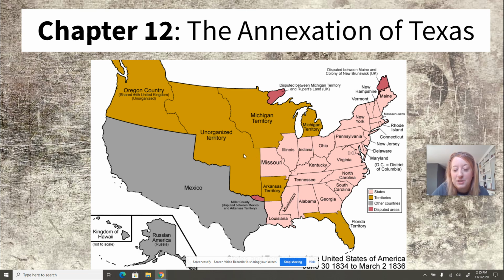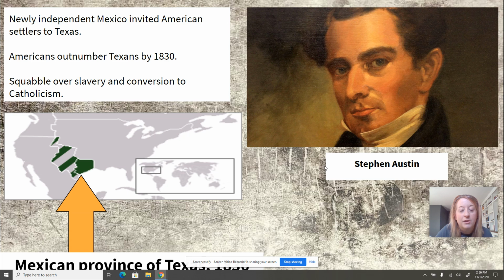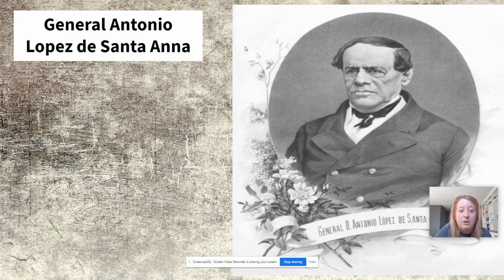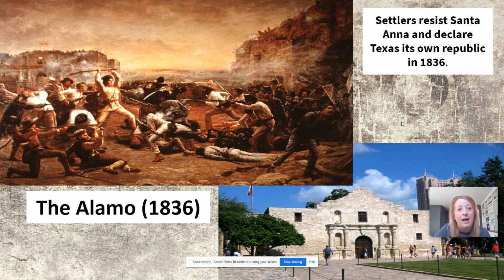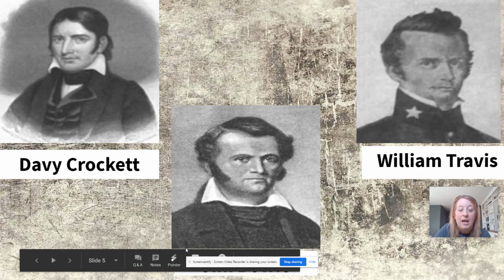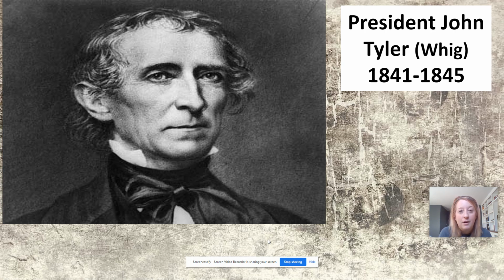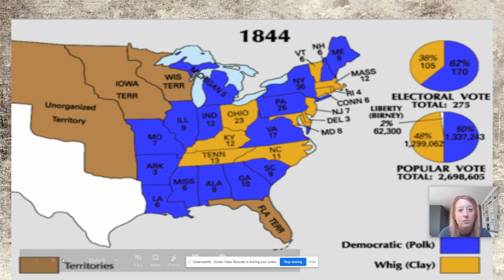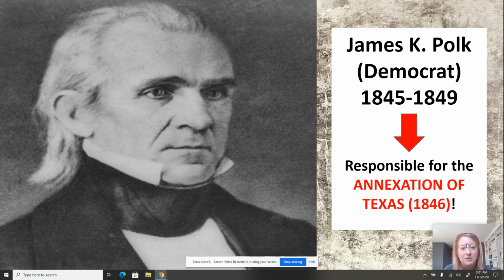Annexation of Texas